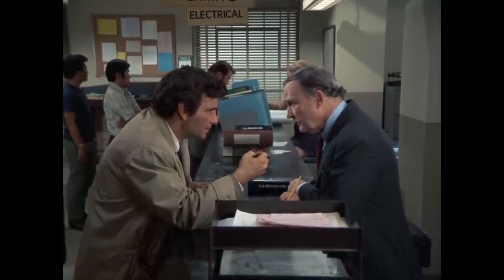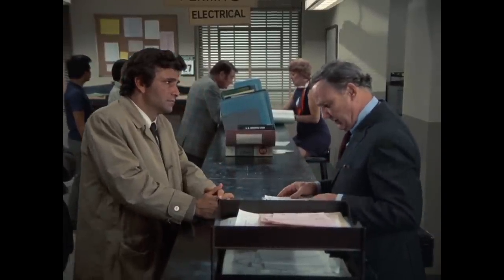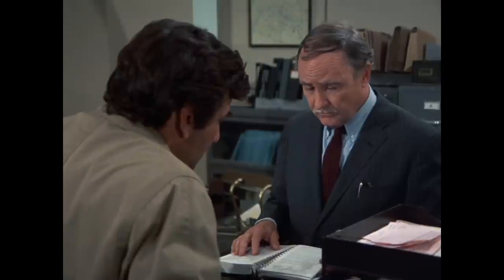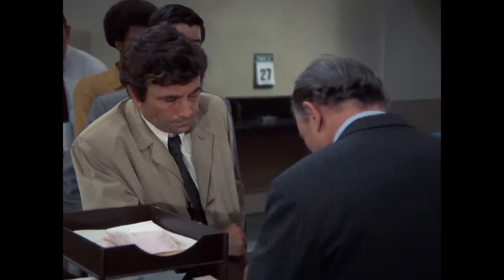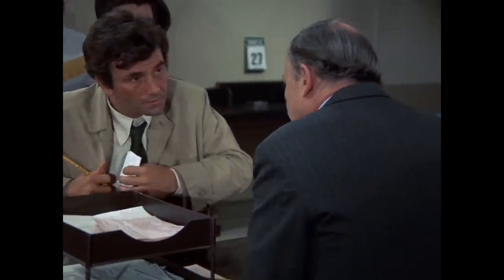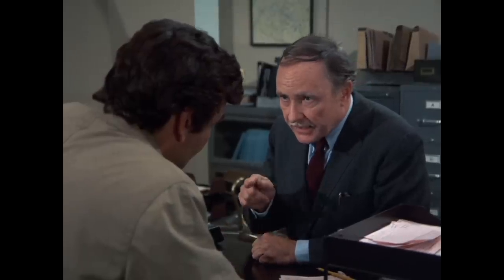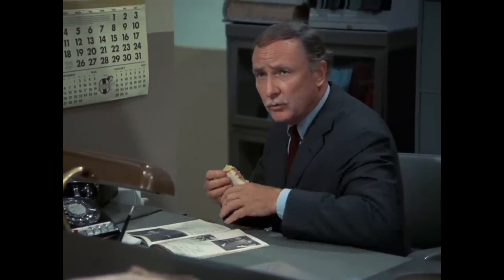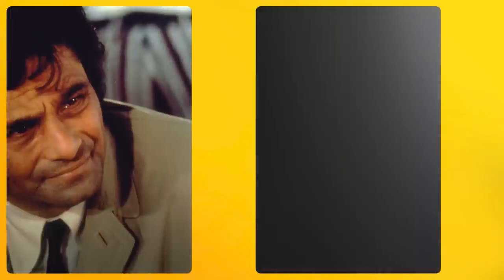Bureaucracy Slows Down Columbo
Columbo is forced to confront the bureaucratic process of getting a permit to dig up the pile of a building.

Clip from Season 1, Episode 7 "Blueprint for Murder" - At tremendous expense to the city, Columbo excavates the area surrounding the newly poured foundation of a building to search for a corpse.

Your favorite shows, movies and more are here. Stream now on Peacock

He's the greatest detective of all time, and he finally has his own official channel! Follow us for the clips and compilations of the most iconic murders and moments from the classic series.